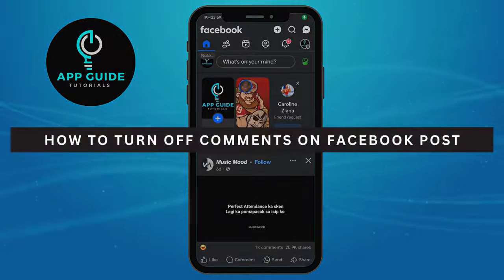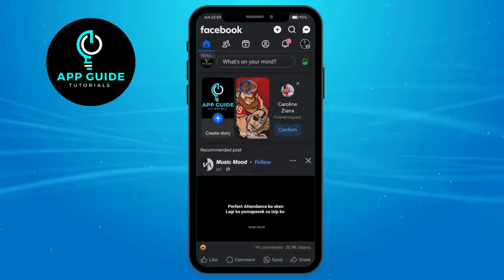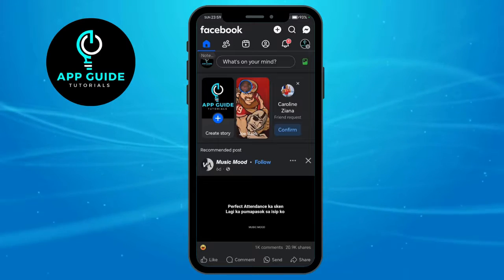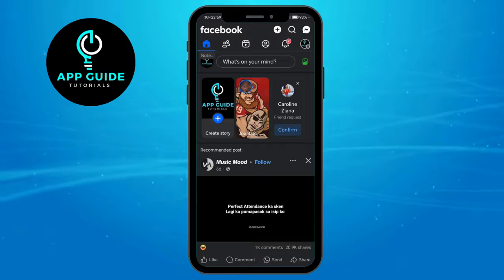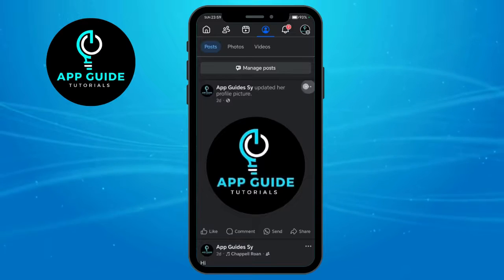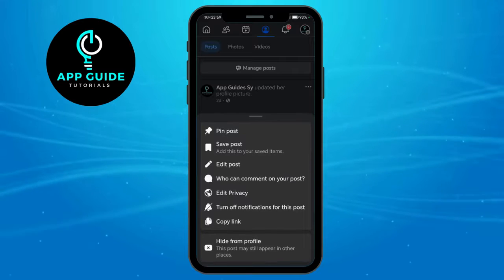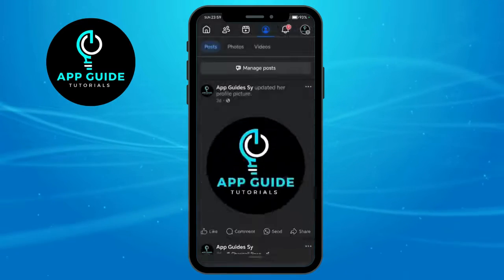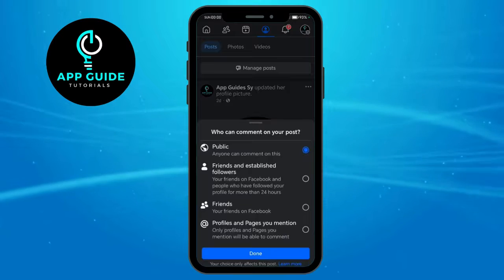How to Turn Off Comments on Post in Facebook (update) | Android Tutorial (2027)